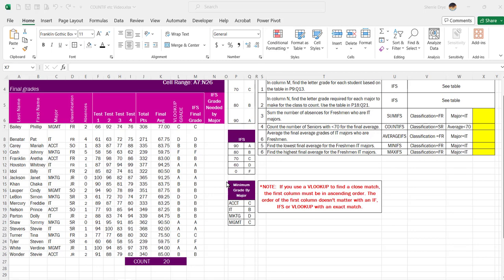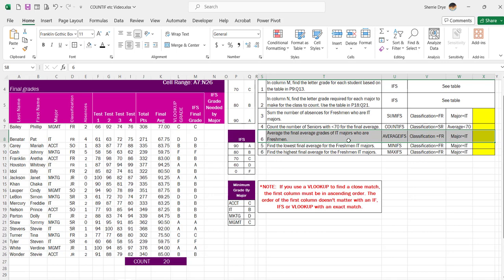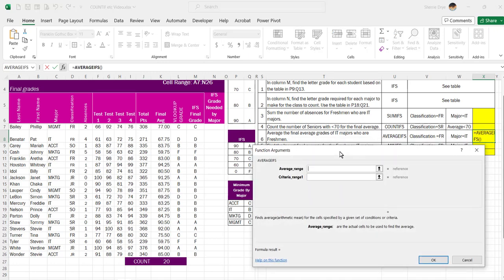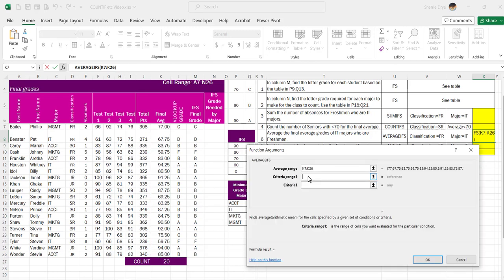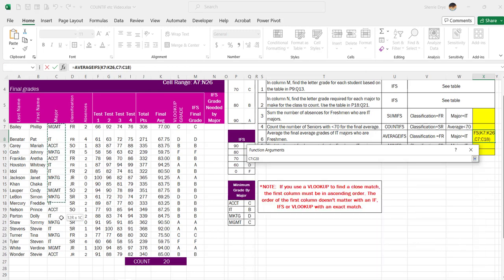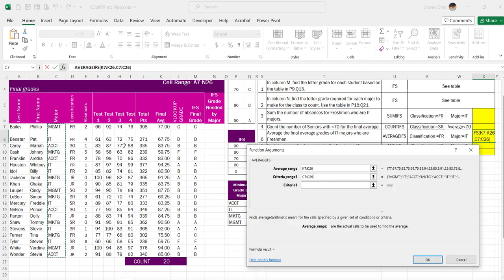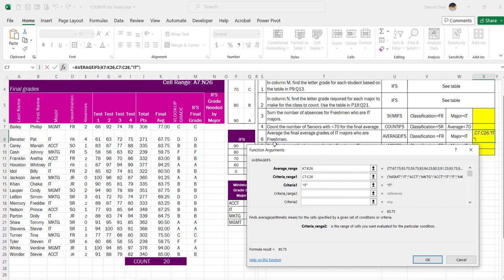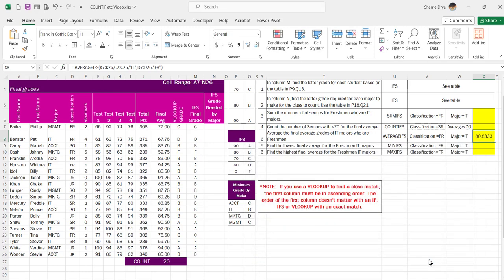EXCEL AVERAGEIFS Function